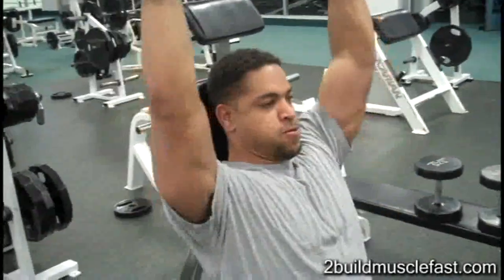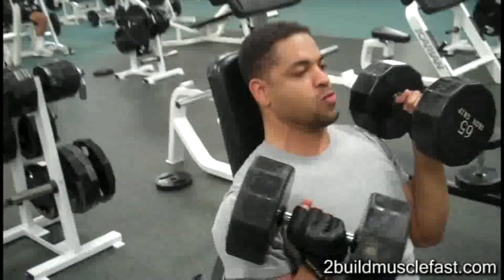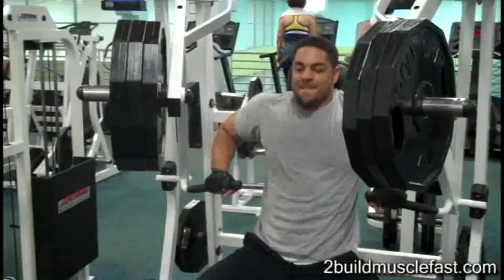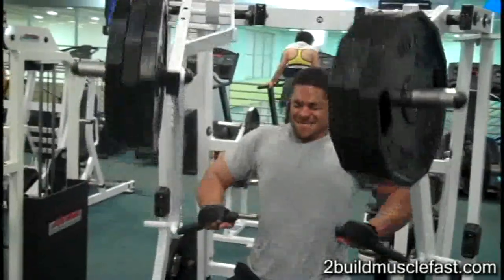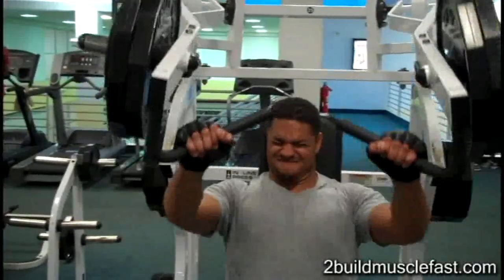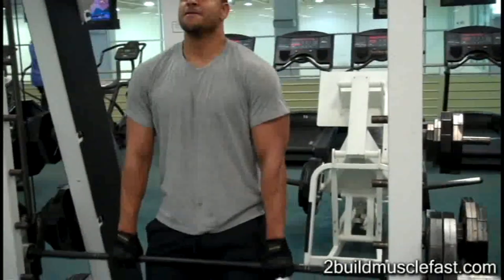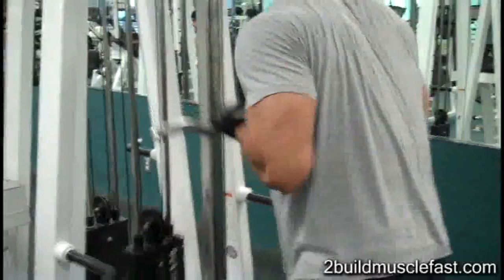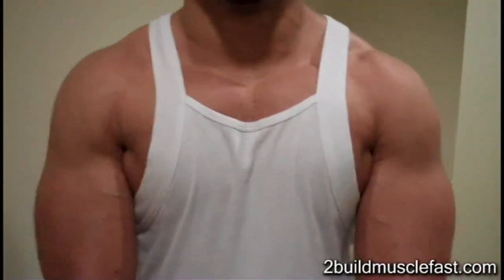Chest Shoulder and Tricep Workout for Strength and Mass